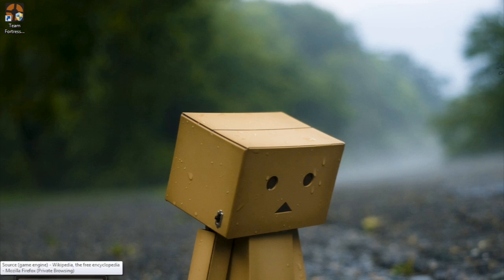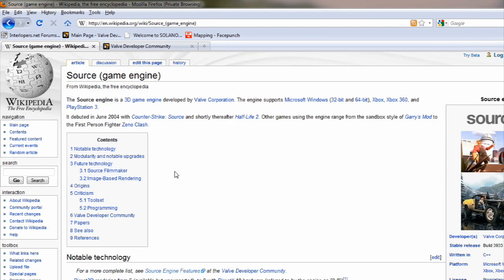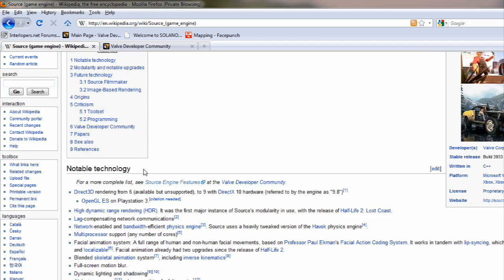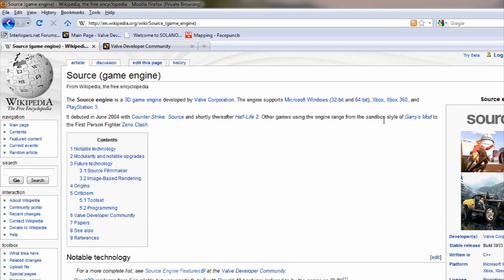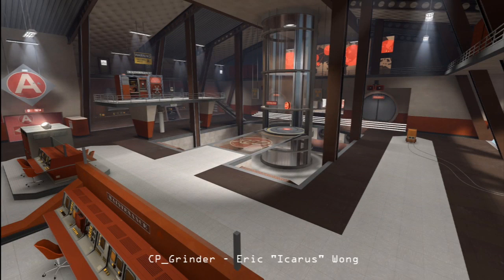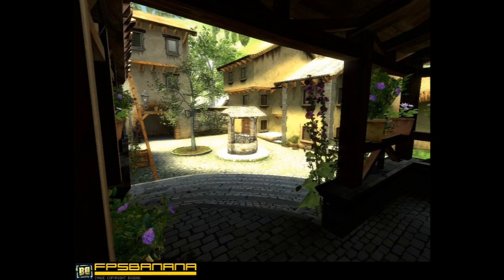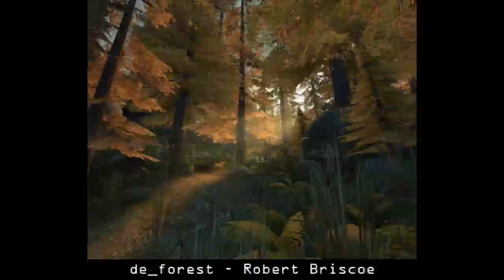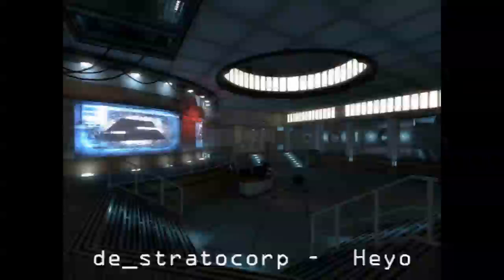Hammer Tutorials - Introduction to Source and Examples (Tut 1)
In this beginner tutorial, I'll teach you the basic of the Source Engine, and give some examples. This is the start of a series of tutorials to teach you about the Valve Hammer Editor.

Darkstar1360 requested for the maps shown to be listed here, so I've gone ahead and put together download links for those that have them available.